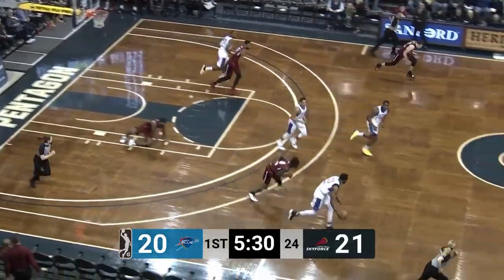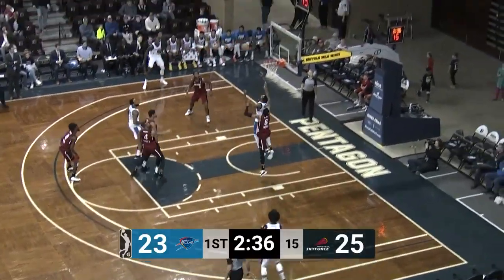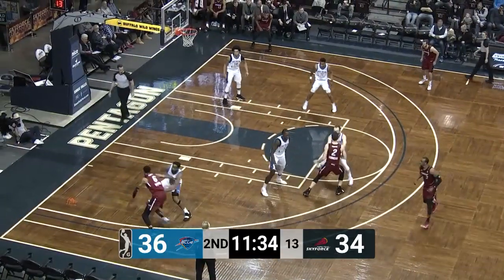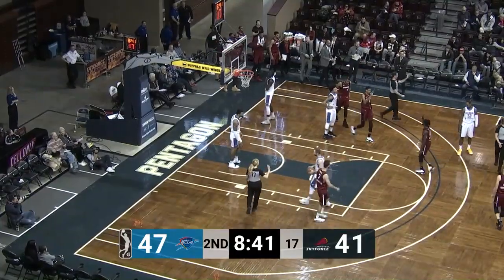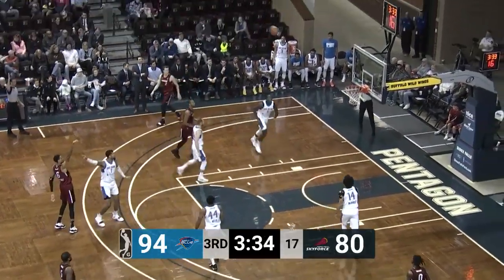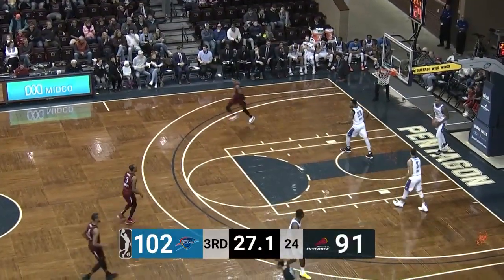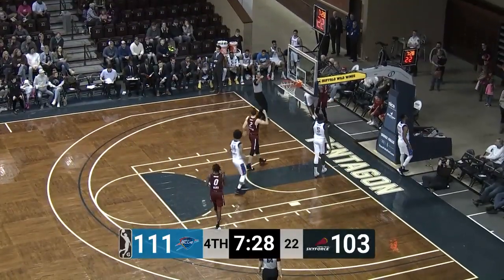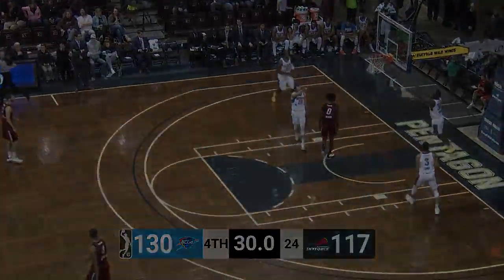Raphiael Putney (29 points) Highlights vs. Oklahoma City Blue